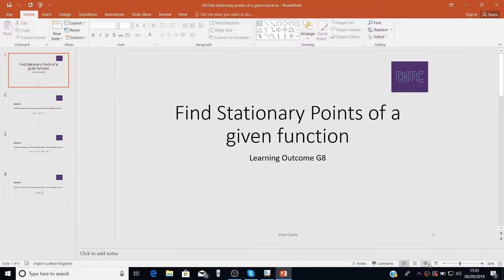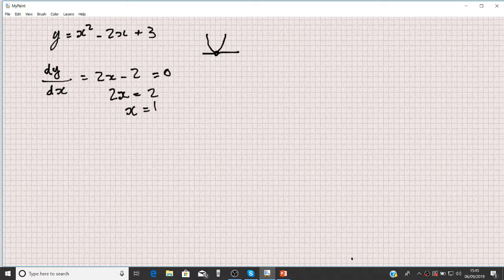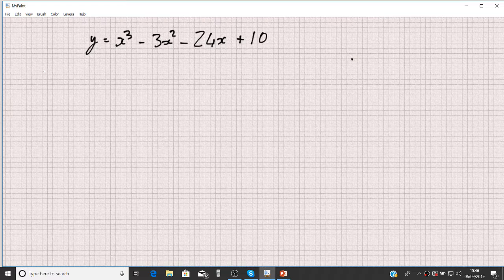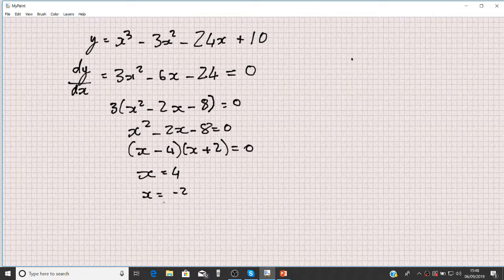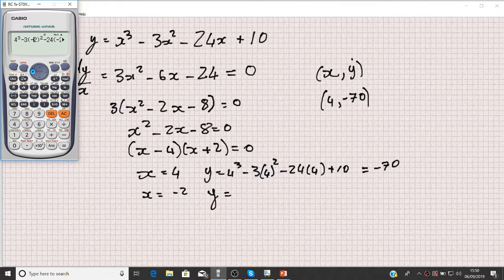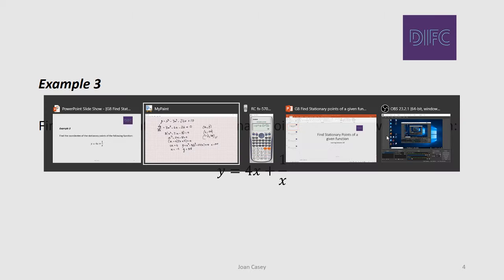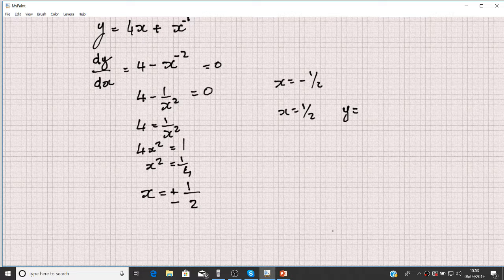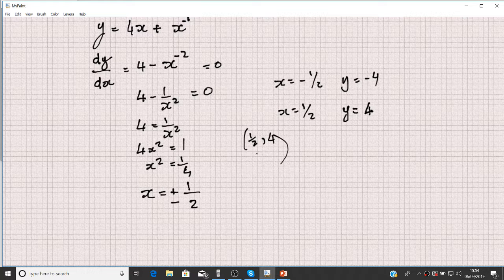G8 Find Stationary Points of a function